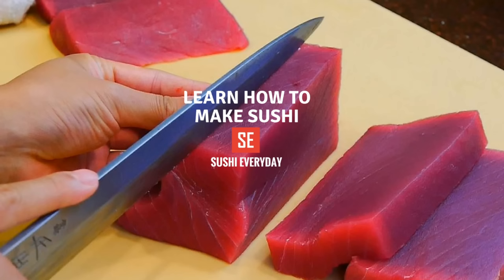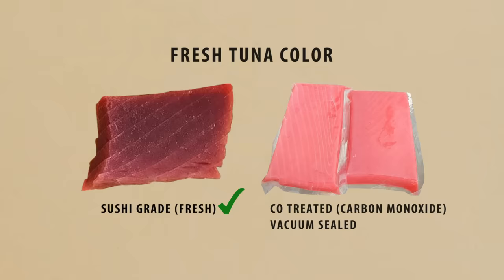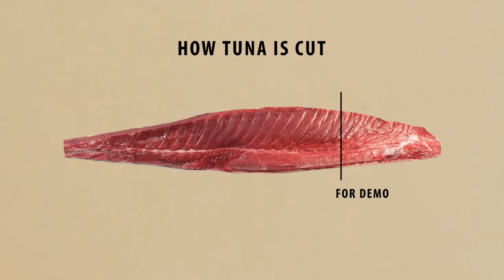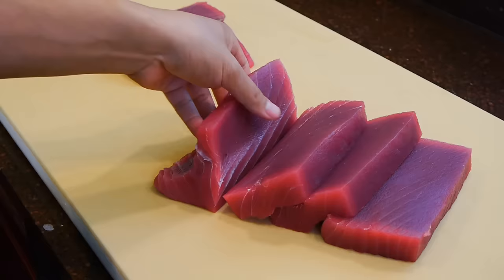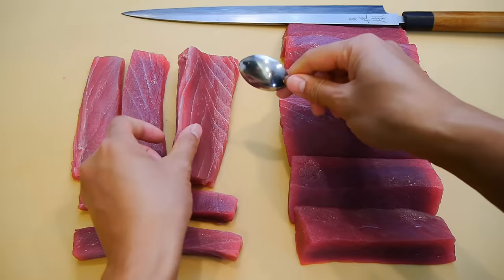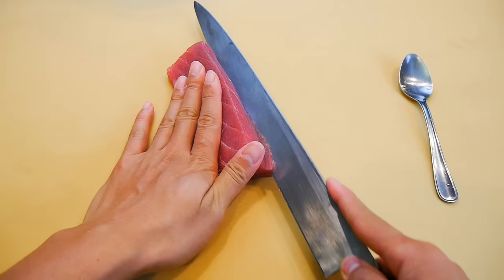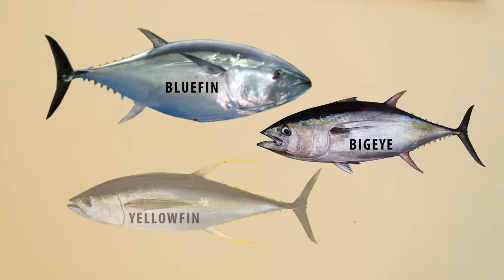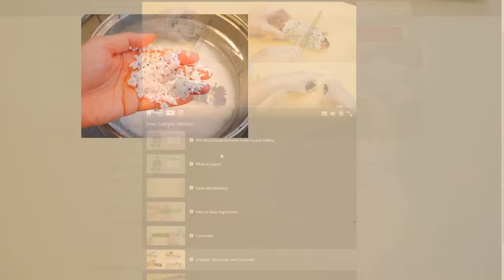How to Cut Tuna Loin for Sushi ( 金枪鱼寿司)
This video shows you how to break down a small section of a tuna loin for sushi applications. Typically, restaurants will buy a whole tuna or only the quartered sections. But for home use, there's no need to buy an entire tuna loin. The same technique can be used on all tunas: Yellowfin, Bluefin, Bigeye, and Blackfin tuna.

When you're buying tuna loin for sushi, make sure to look for that bright deep red vibrant color. Fresh tuna should not be brown or dull looking. Also, it's important to ask your fishmonger to remove the skin and the bloodline since these parts won't be used.

•8” Japanese Fillet
•10" Sashimi Knife
•7” Santoku (For Veggies)
•Affordable Santoku knife

▬▬▬▬▬▬▬ Ingredients ▬▬▬▬▬

•Real Wasabi Paste
•Rice Vinegar
•Sushi Nori Sheets
•Sushi Rice
•Toasted Sesame
•Soy Sauce

▬▬▬▬▬▬▬Tools ▬▬▬▬▬▬▬▬

•Fish Scaler
•Fish Bone Tweezers
•Mandolin Slicer